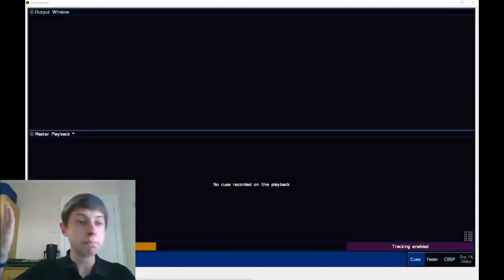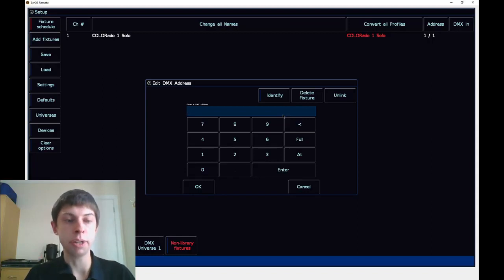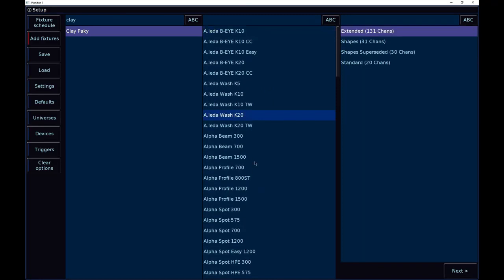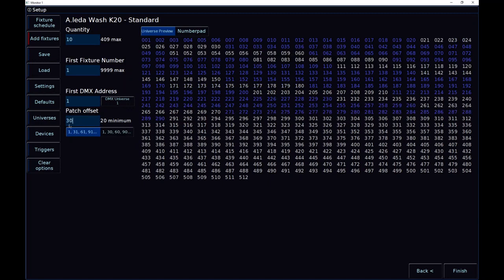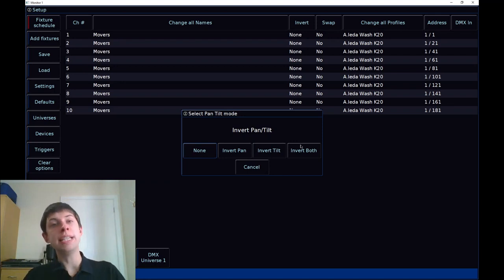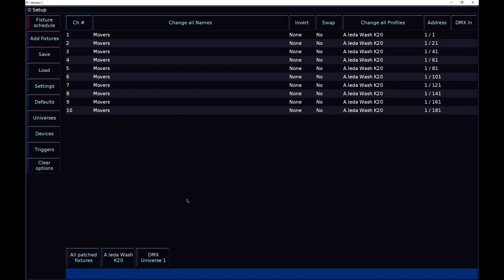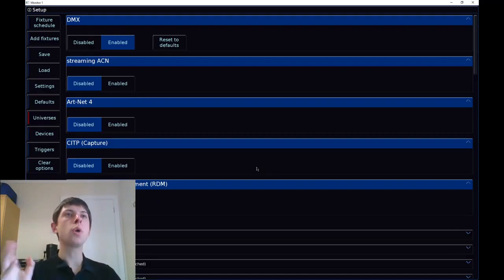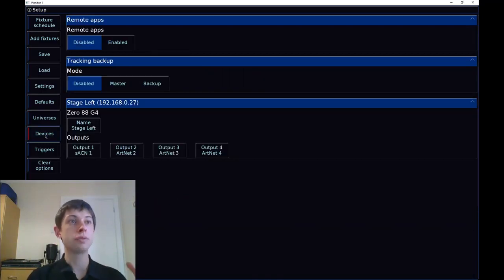WEBINAR | Patching and Universe Routing in ZerOS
Watch a demo of RigSync, understand the new library, and take a look at the various protocols you can use to control your lights.